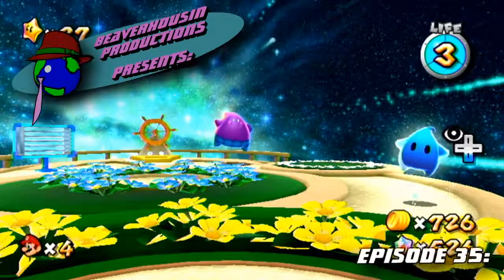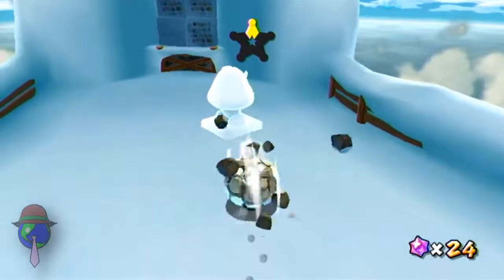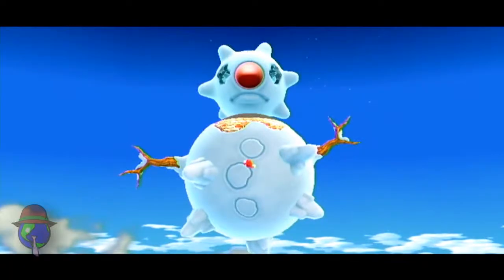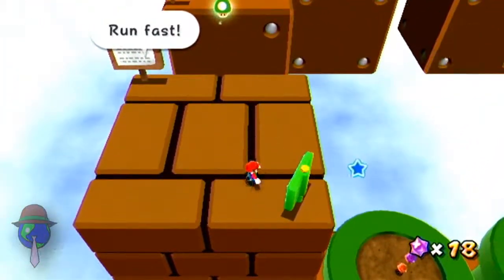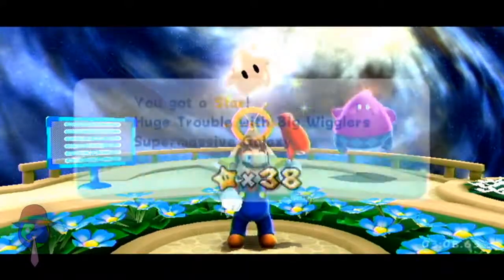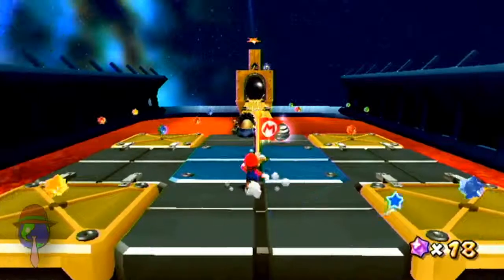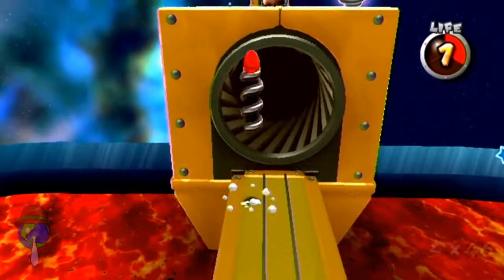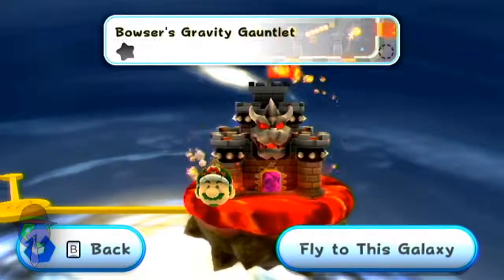Let's Play Super Mario Galaxy Series Episode 35: Newborn Puppies OF DOOM!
I have literally nothing to say about this. Gearmos piss me off the more I have to look at them. xD

Add/follow me on PSN/Xbox Live/Miiverse too!

NOTE: The colour of the actual product will appear slightly dull in appearance due to Spreadshirt's printing process and I unfortunately have no control over this. If anybody can direct me to a better service to offer you guys the best possible quality, it would be greatly appreciated.

Credits:
• TheGameCornerHD (IEatWafflez/Sam): Co-host
• TitanXP (Whiplash/Joey): Co-host
• 00dude00: Vahi model
• CartoonistDude: Vahi shading & animation
• Fishspill: Select logo textures
• Lewa11, (AKA Jonathan Kaplan): Title & ending score